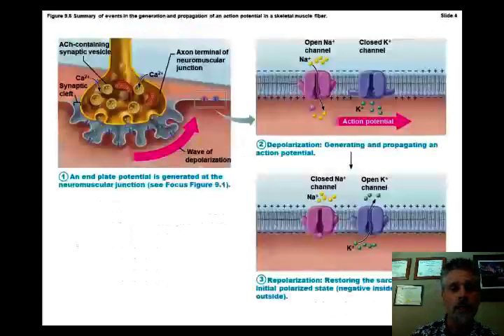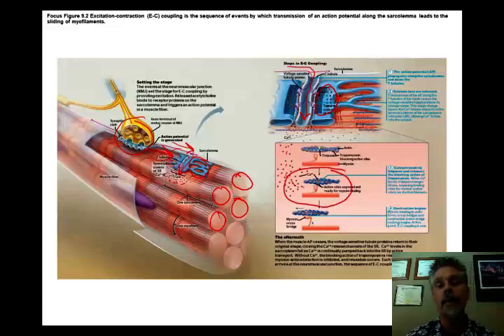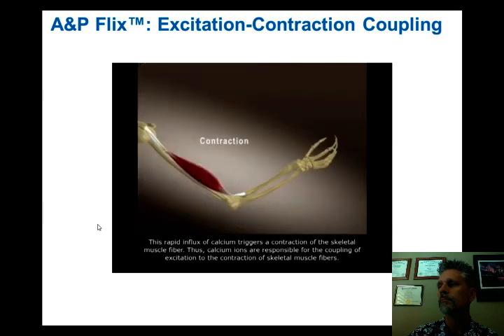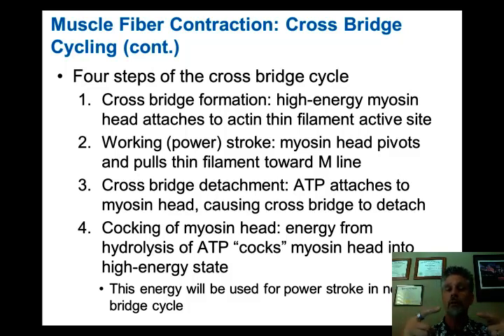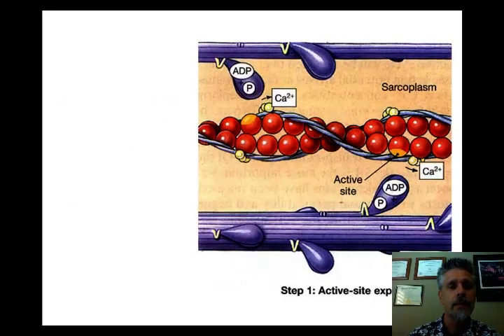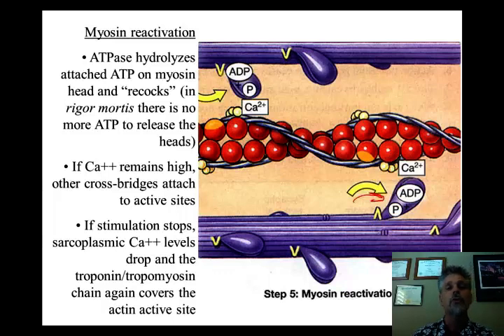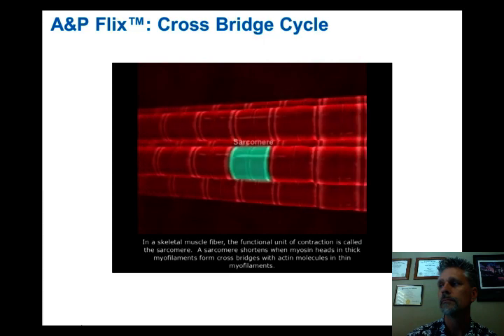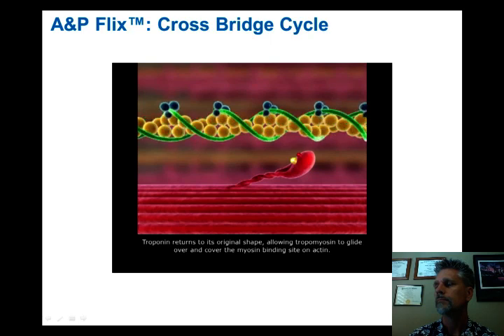Chap 9 Muscles part III